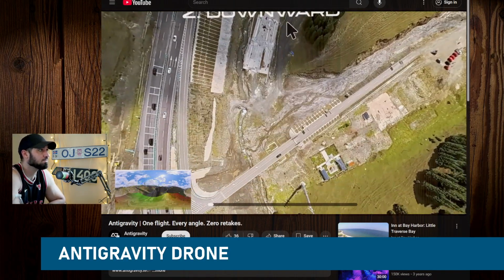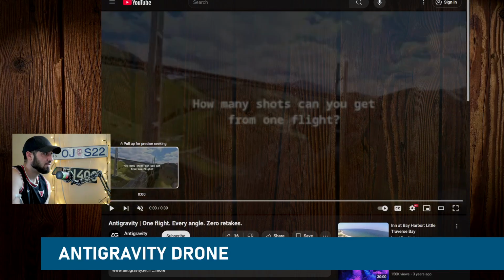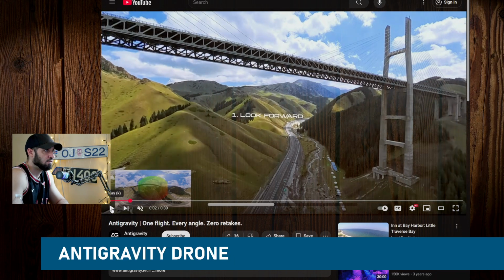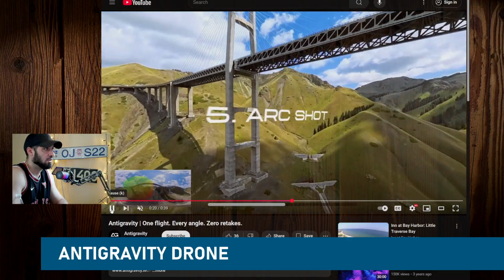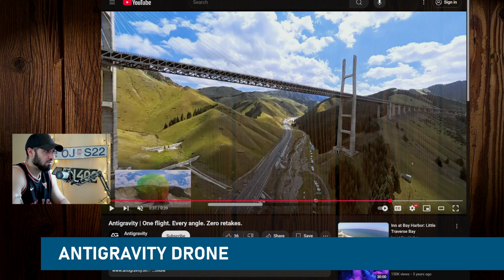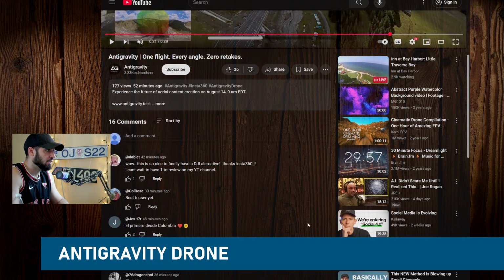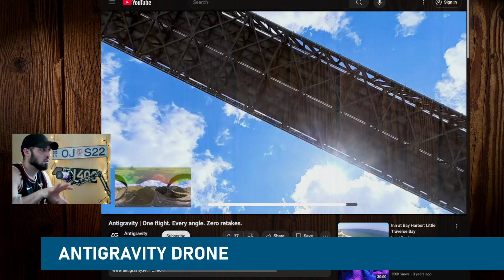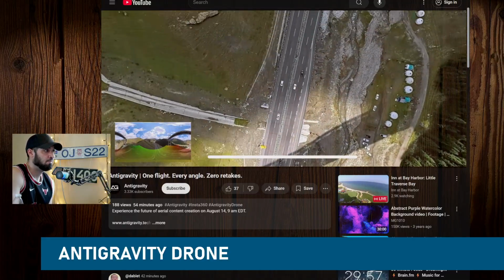How many drone shots can you get from one flight?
ANTIGRAVITY DRONE by Insta360 showing some powerful teaser video just before launch!